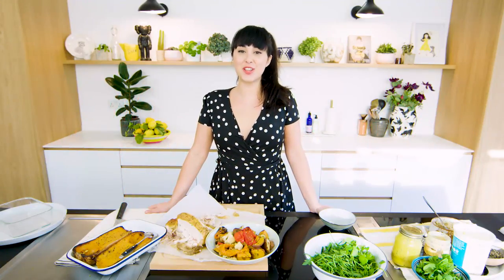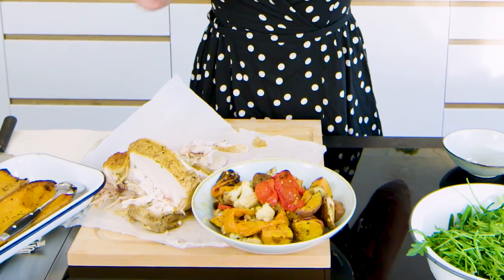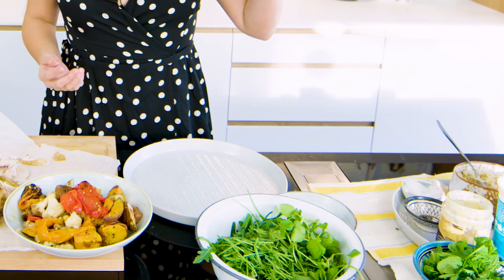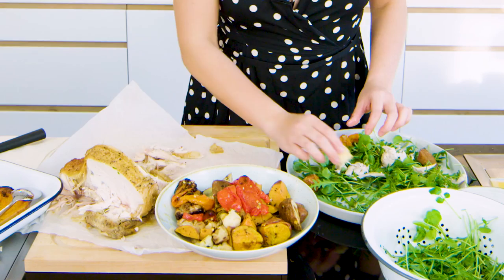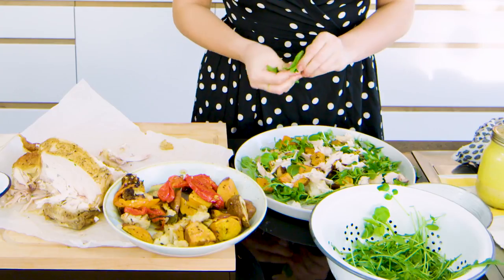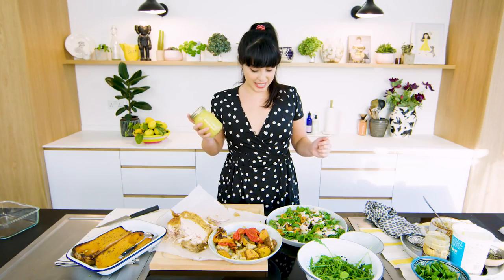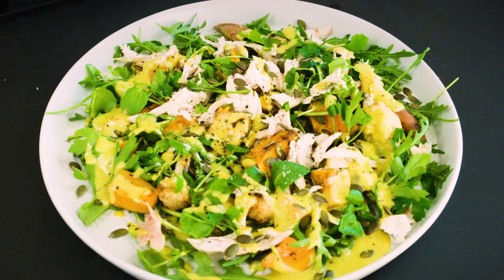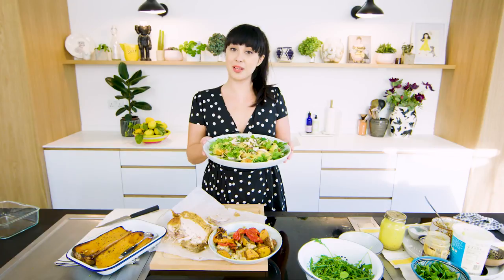Melissa Hemsley's Leftover Bowl from Eat Happy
Melissa Hemsley teaches us how to make her quick and easy leftover bowl from her new cookbook, Eat Happy, that's great for using up ingredients and keeping an eye on those pennies.